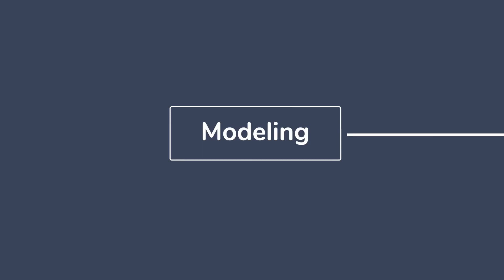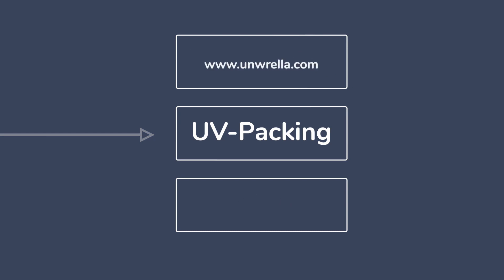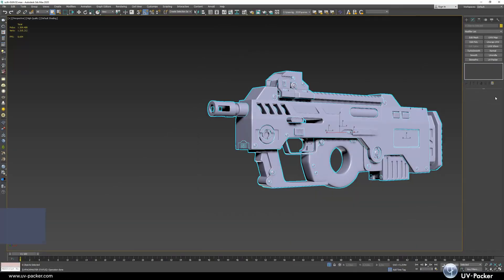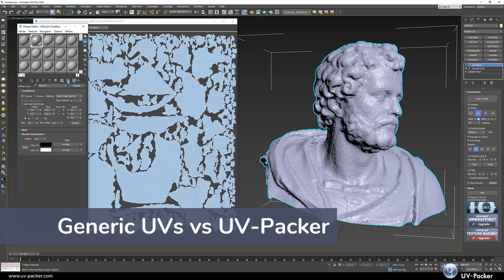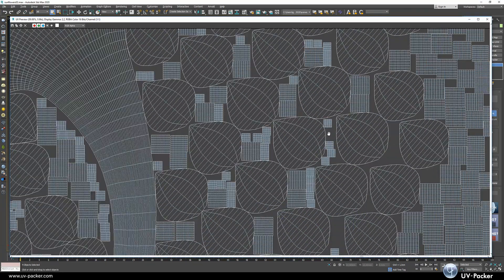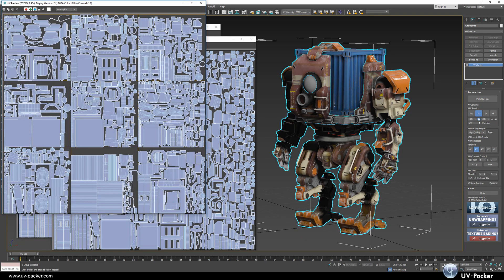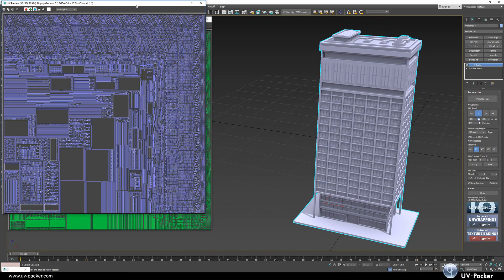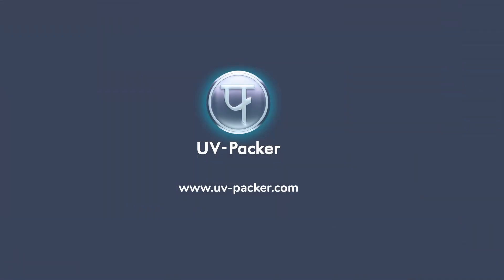UV Packer Featurette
UV-Packer is a free, fast and exact tool for automatic packing of UV clusters. UV-Packer is geared to the needs of 3D artists, game studios, arch-viz, photogrammetry, industry and 3D product designers.